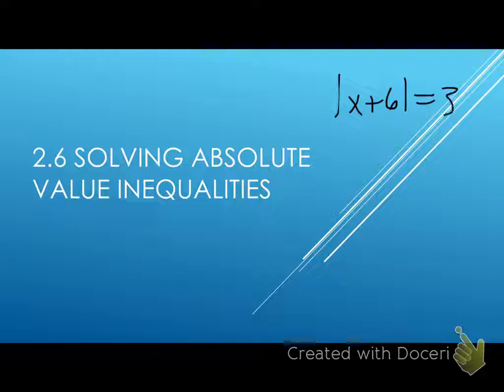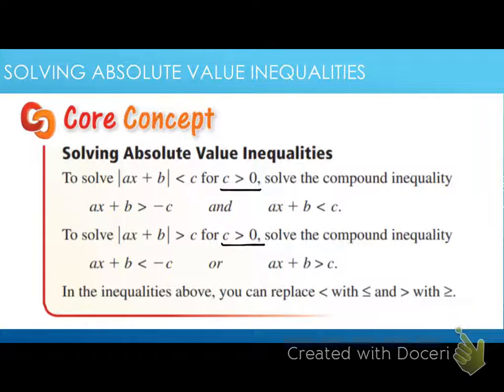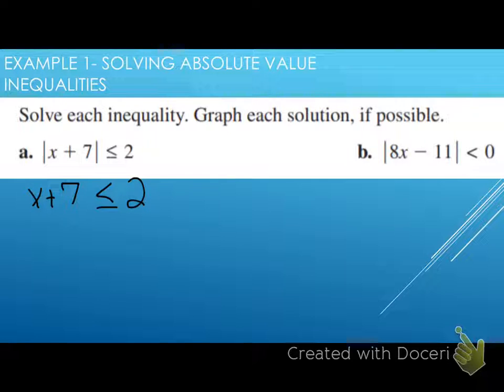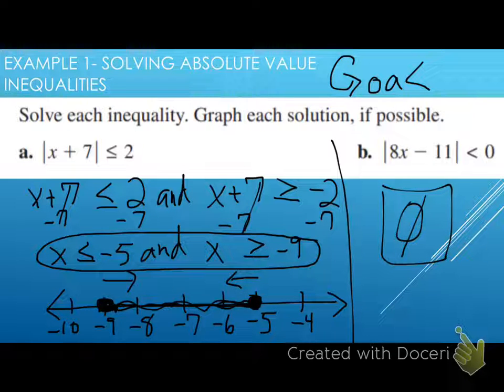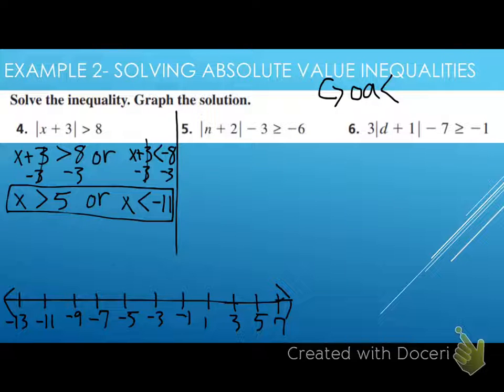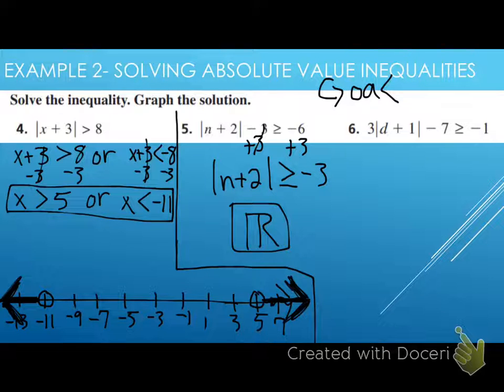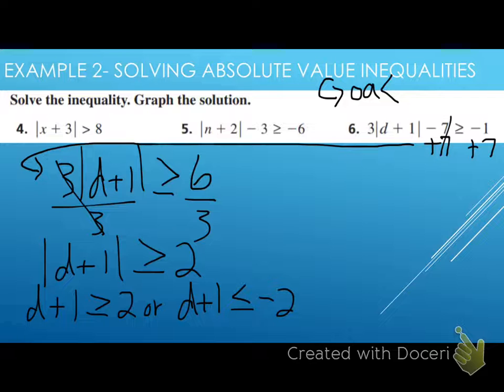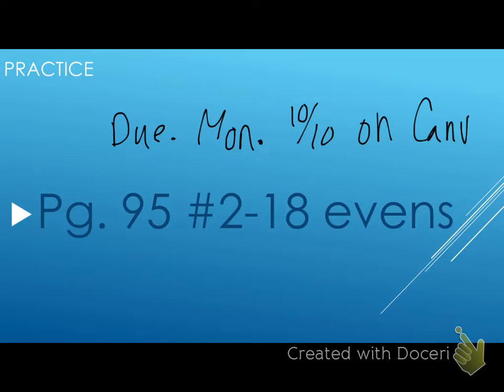2.6 Solving Absolute Value Inequalities Notes (4th hour)